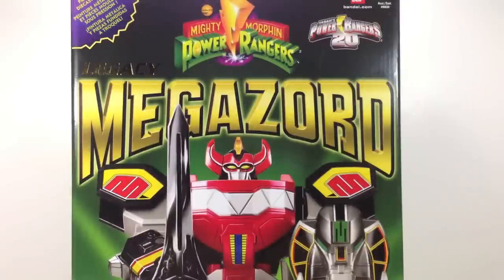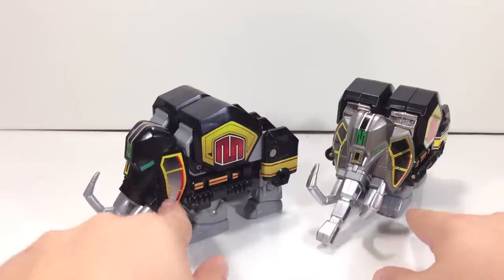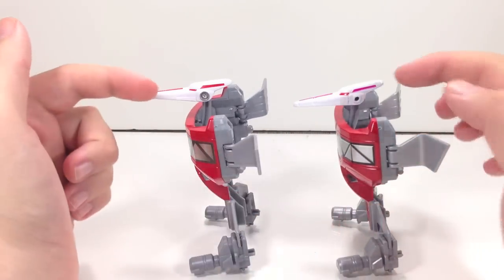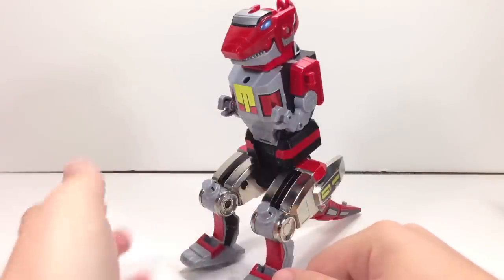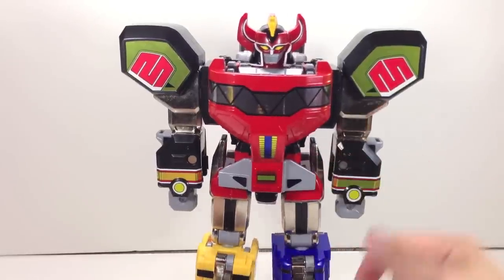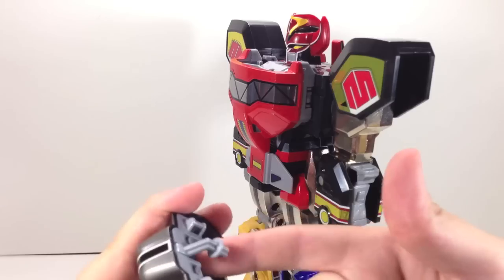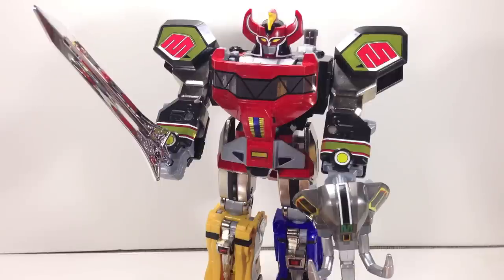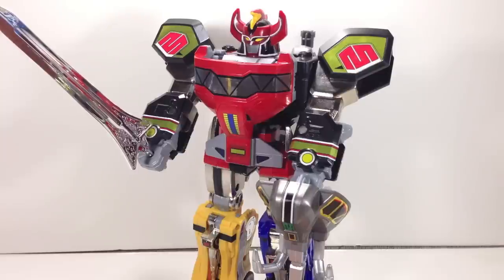Review: Legacy Megazord (Mighty Morphin' Power Rangers)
Review: Legacy Megazord
Toys R Us Exclusive - $59.99

While the Legacy Morpher was an all new toy, the Legacy Megazord is actually a re-release of the "Dino Megazord" toy from the MMPR 2010 line of toys. HOWEVER, this "Legacy" release features all new paint, all new stickers, and die cast pieces enough to actually warrant the $60 price tag. I'd also like to point out that the MSRP is $49.99 on this, but TRU bumped up the price by $10, and given that it's currently a TRU exclusive, you don't have a choice. Anyway, having already reviewed the toy back in 2010, let's look at the new bits. Like I said, the Dinozords all feature paint in placed the 2010 (and 1993 version for that matter) didn't have, making this the most show accurate Daizyujin/Megazord toy released to date. The slim downed style of the 2010 line even gives it a slightly more "person in suit" look that the blocky original release didn't have. The stickers are all newly printed with a majority of them done in a nice metallic finish. Between the paint and the stickers, there isn't a detail missing from this Megazord. While the entire toy isn't die-cast (that would be stupid) the die-cast is set in just the right places to make this toy hefty and stable. The Sabertooth Tiger and Triceratops both have die-cast tails. The Pterodactyl has a die-cast head. The Mastodon has diecast in what will become the Megazord's arms. The Tyrannosaurus features die-cast in his thigh area. While I would have liked the Sabertooth Tiger and Triceratops heads to be die-cast to give it a lot of stability, but even without that, it still holds together more than perfect. When combined into the Megazord, it can wield the Mastodon's head as a shield (painted with a nice metallic darker gray) or wield a chromed out Power Sword. The only real fault with the toy in my opinion is the Power Sword sits so tight in the hand that there's a huge chance that you'll chip off the chrome paint after a while of play. This can be remedied by shaving off some of the plastic in the hand if you so wish. This is the definitive Megazord toy. While it would have been neat for Bandai to use the original Daizyujin mold for this, the mold is apparently wrecked, so we had to settle for the 2010 release. Being a fan of the 2010 release over the 1993 release, I have no real problem with this. While it probably won't be worth the $59.99 to most people, for the hardcore Zyuranger, MMPR, or nostalgia fan, it's a definitive purchase and one hell of a good toy. Unfortunately all this does is make me want more.